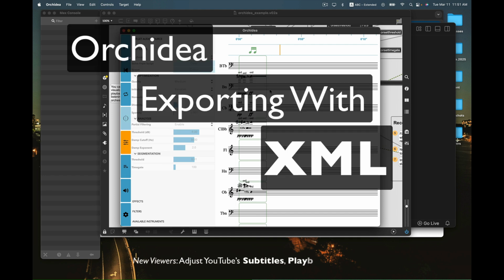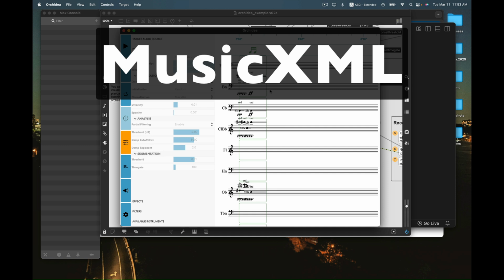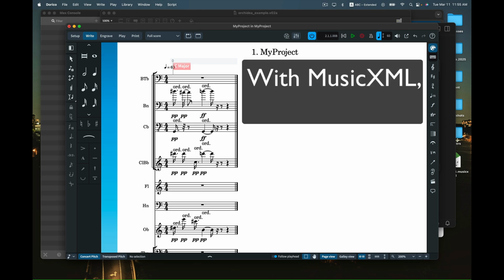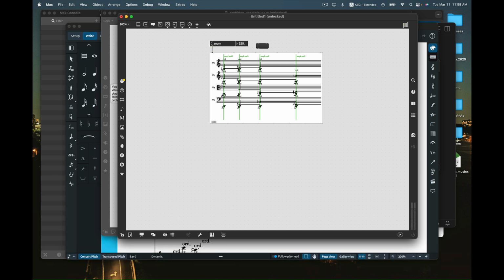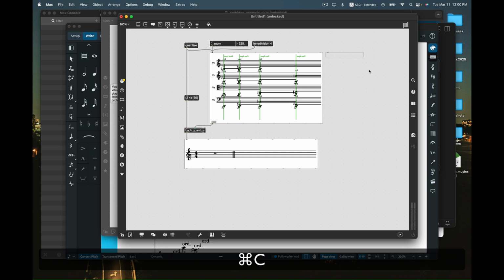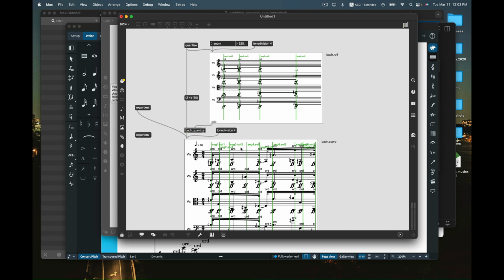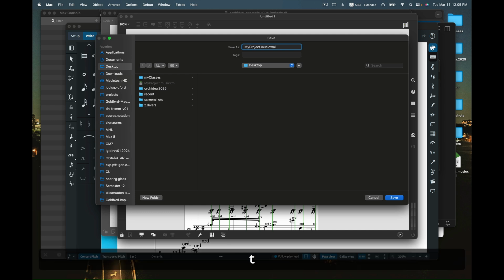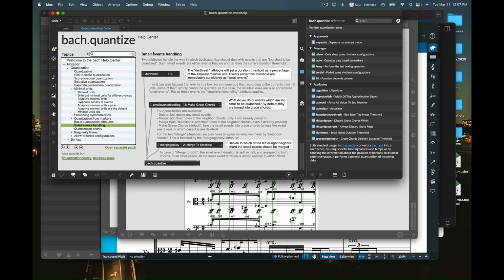Orchidea: Exporting With MusicXML (Standalone App and MaxMSP)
Moving your work from Orchidea into your engraving software of choice couldn't be easier using the MusicXML format. Navigate this tutorial by clicking on the Chapters below ⤵

00:00 — Introduction
00:34 — MusicXML vs. MIDI export
02:07 — XML Export from the Standalone App
03:02 — Importing MusicXML into Dorico
03:59 — What's Missing from the Standalone's XML Export
04:21 — XML Export from the MaxMSP Package
05:07 — Adjusting Microtonal Resolution with the Bach Package
05:47 — Specifying Metrical Notation
08:02 — Quickly Adjust Vertical Spacing in Bach Notation Editors
08:21 — Basic exportxml Command
08:40 — Playing Styles and Bach Slots
10:04 — Exporting Playing Styles using directionslots
11:48 — Bach Help Files, Documentation, and Tutorials are Incredible

This video tutorial produced by Louis Goldford.